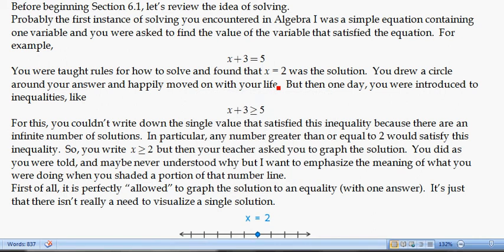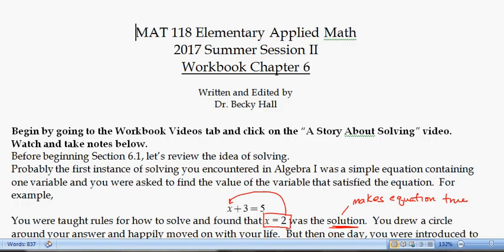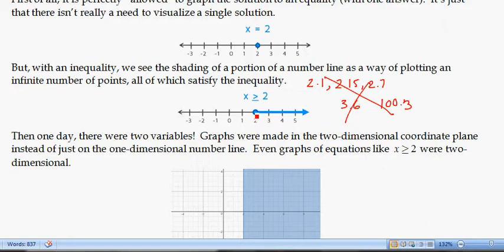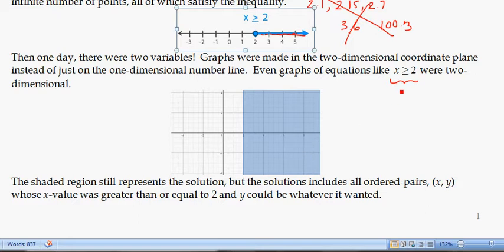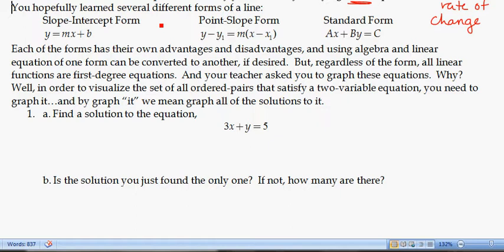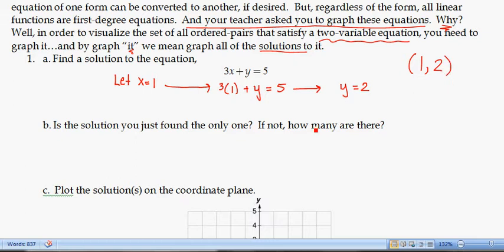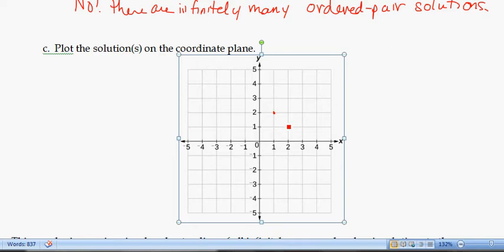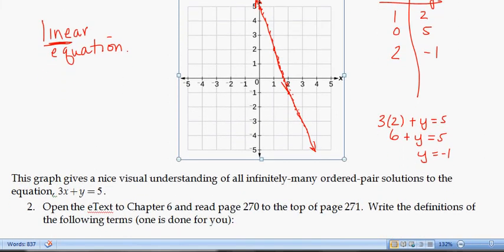A Story About Solving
A closer look at the notion of solving.  This concept should be completely review but hopefully with deeper clarity.